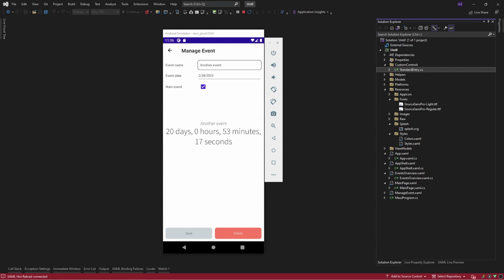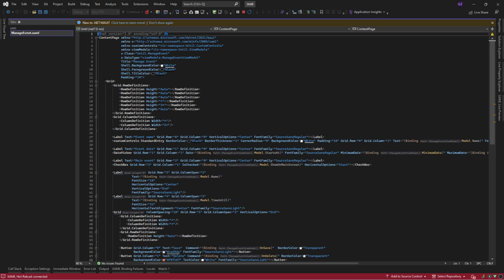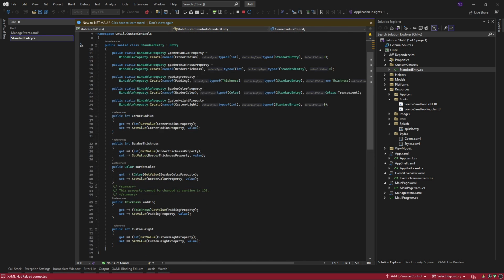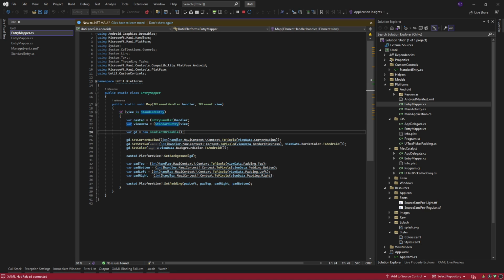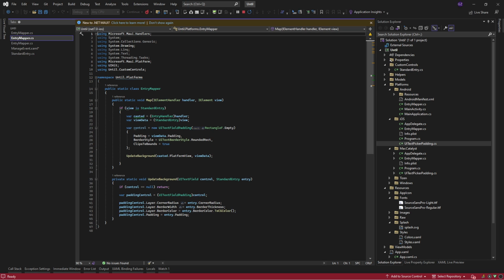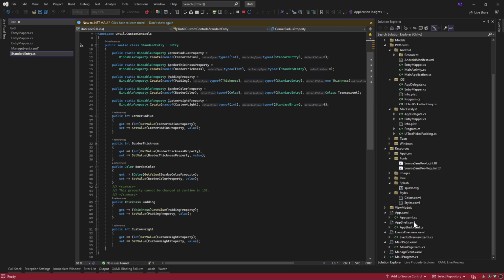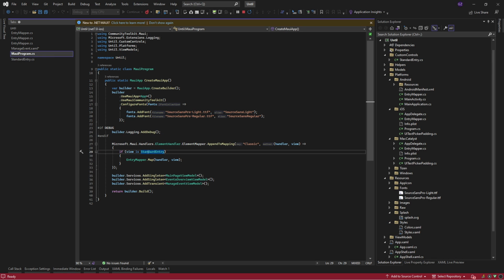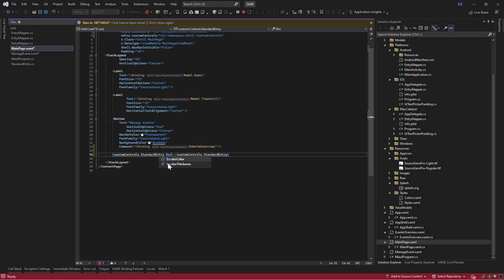.NET MAUI Entry control - Creating a Custom Entry Control with Borders and Rounded Corners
Going an extra mile for the feature that should be there since day one - extending Entry in NET MAUI by adding border, border color and radius.
And all this is done by using Handlers.

Be aware that presented code is not production ready!